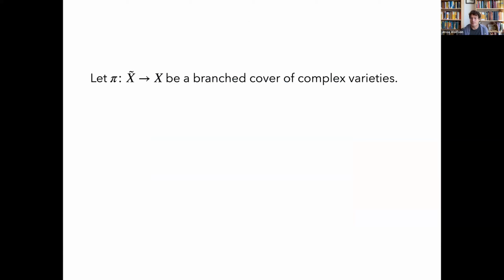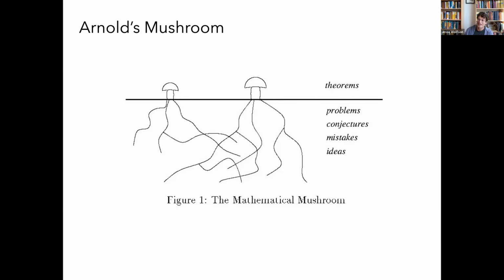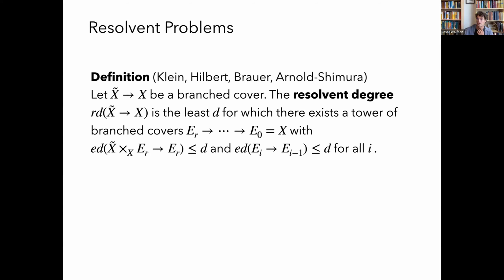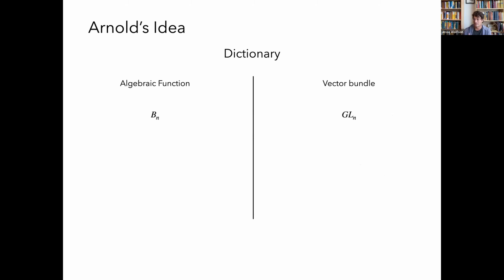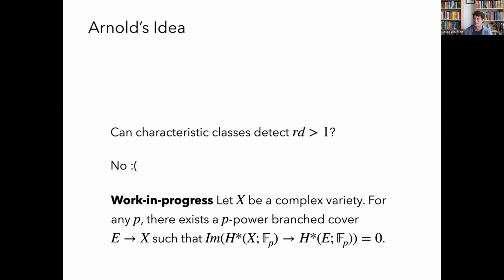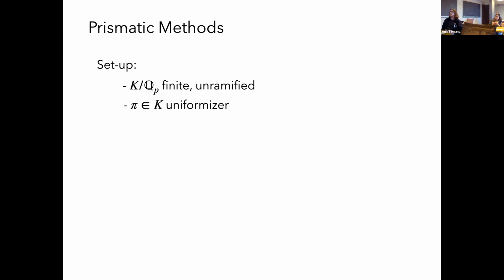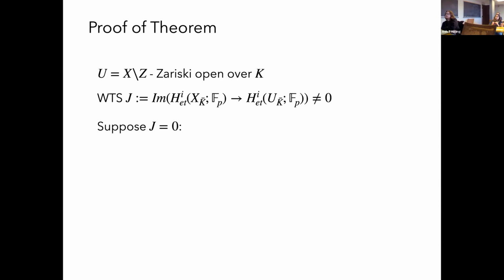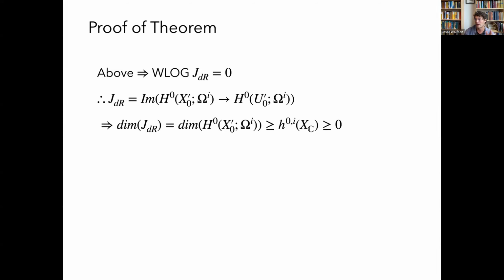Jesse Wolfson (UC Irvine); October 9, 2023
Essential dimension via prismatic cohomology